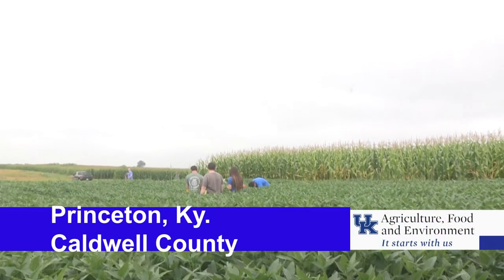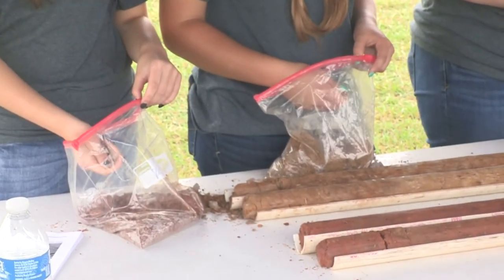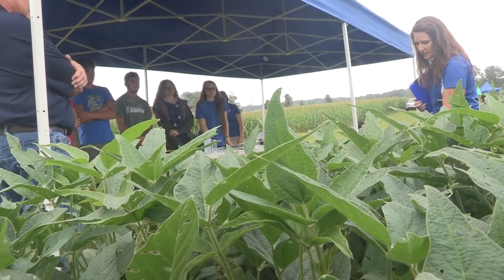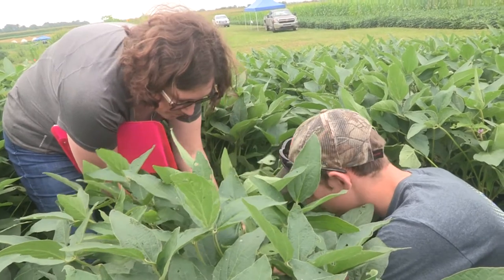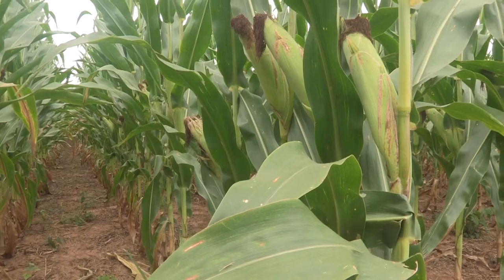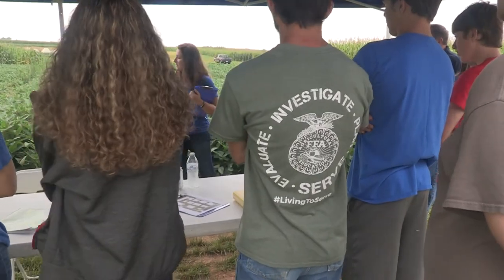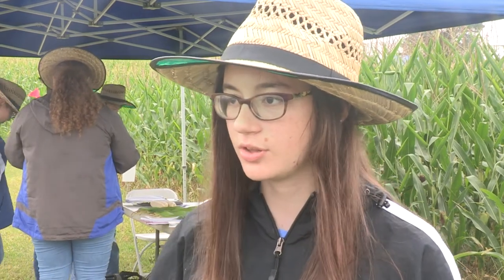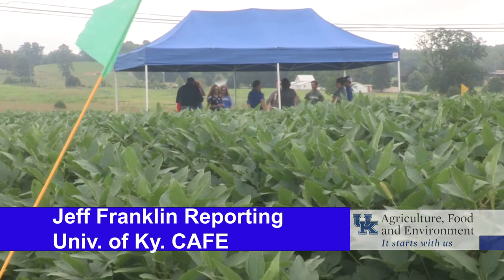Students experience agronomy through crop scouting competition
This summer ('19) marked the first time a high school crop scouting competition had been held at UK's Research and Education Center and Grain and Forage Center of Excellence in Princeton.  Eight high school crop scouting teams from Kentucky took part in the competition with the top two moving on to the national contest in Iowa.